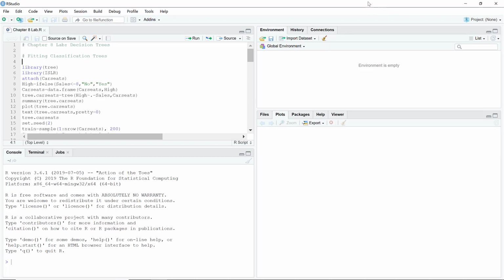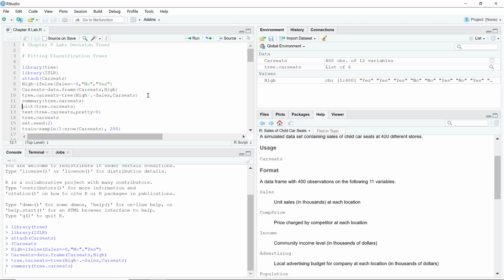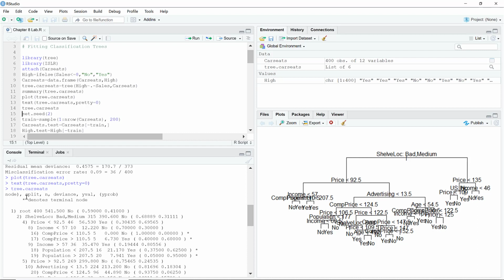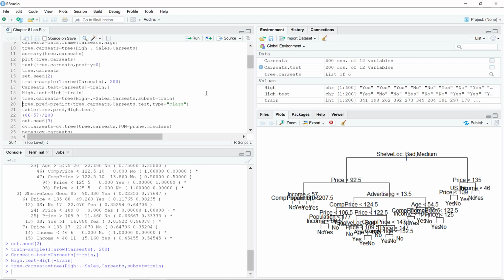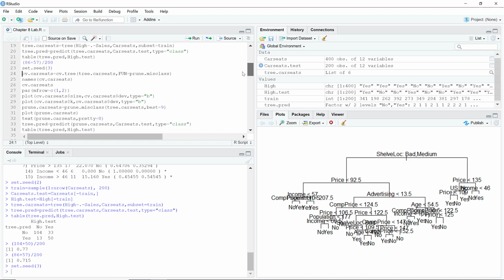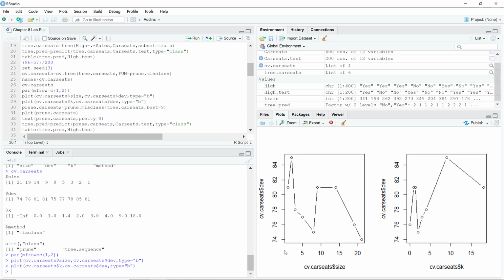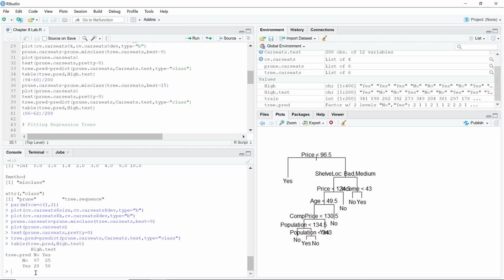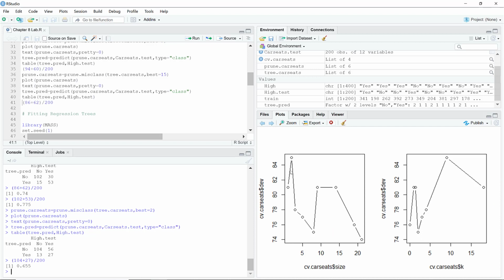Machine Learning 7.4 - R Lab, Decision Trees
In this lab, we will use a classification tree to classify high-selling car seats in the Carseats data set. We will see the value of interpretability of the tree as we create a plot of the tree and see which features are most important for predicting high-selling seats. We will then create a regression tree to predict median house value in the Boston dataset, and use the tree to discover which features are most important in determining house value. In working with these trees, we will use cross-validation to get a robust estimation of accuracy and use pruning to improve the accuracy of the tree.